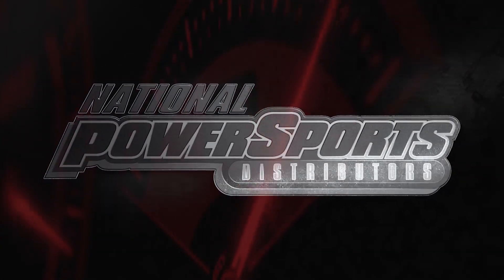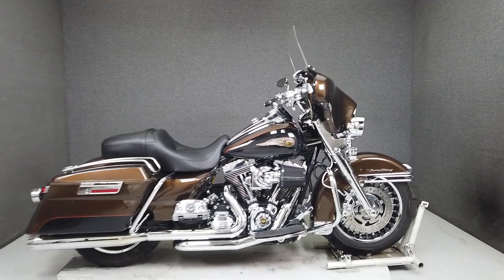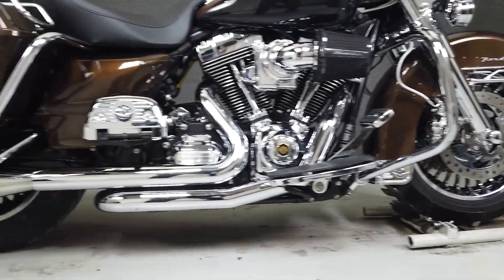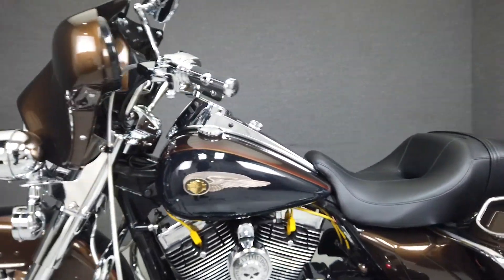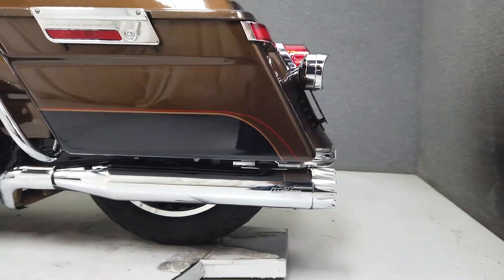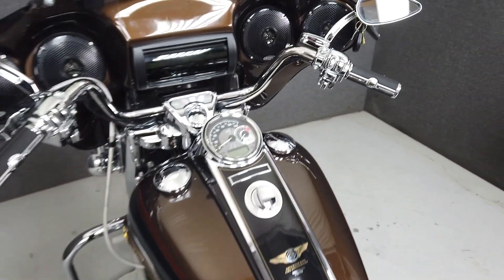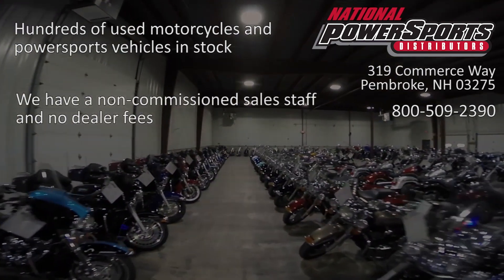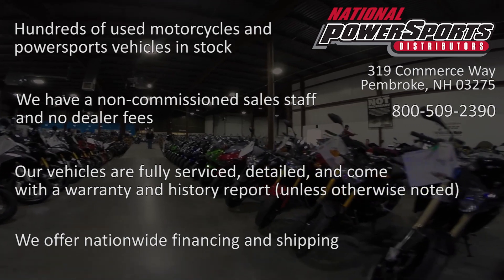2013 HARLEY DAVIDSON FLHR ROAD KING 110TH ANNIVERSARY W/ABS - National Powersports Distributors